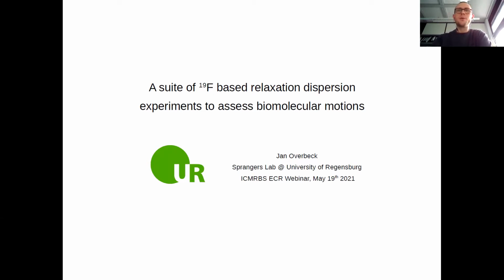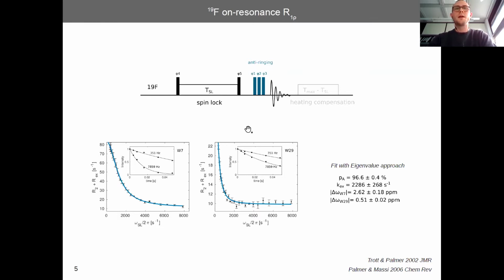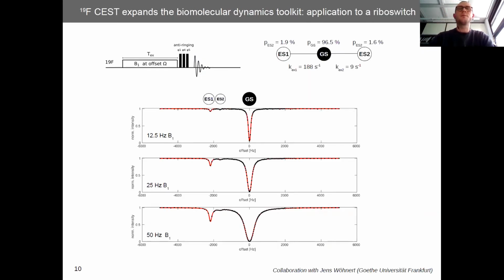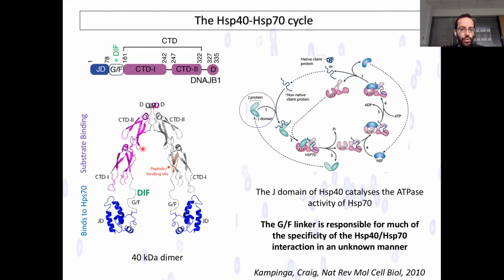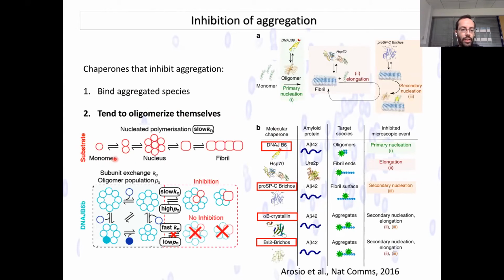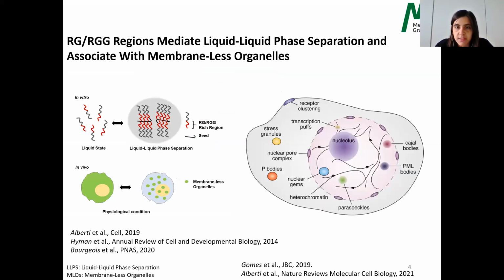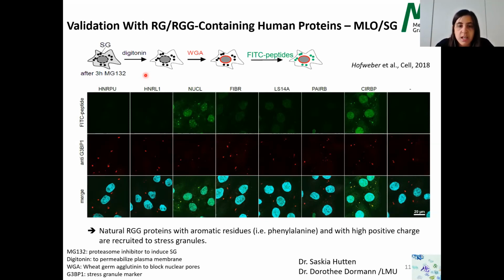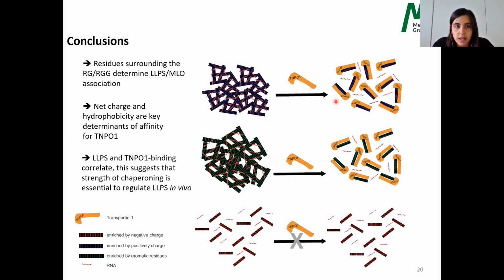2021-05-19 ICMRBS ECR Webinar: Jan Overbeck, Theo Karamanos, Sinem Usluer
Speaker 1  Jan Overbeck - 0:26
Speaker 2  Theo Karamanos - 15:08
Speaker 3  Sinem Usluer - 26:37